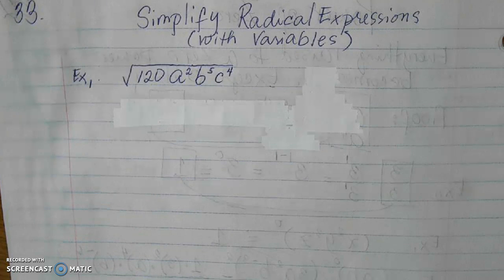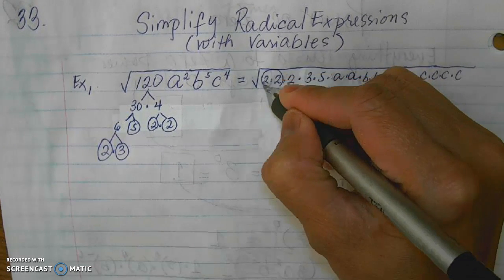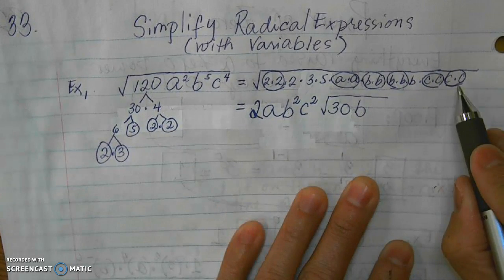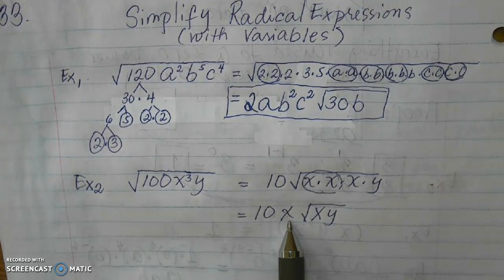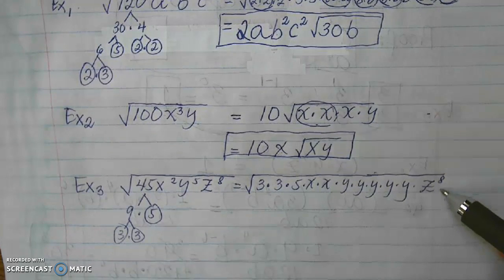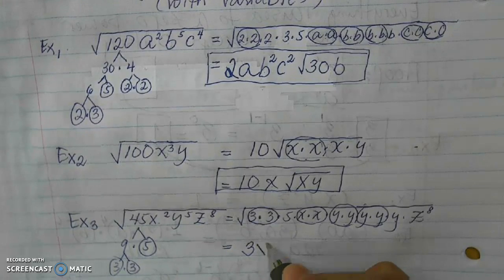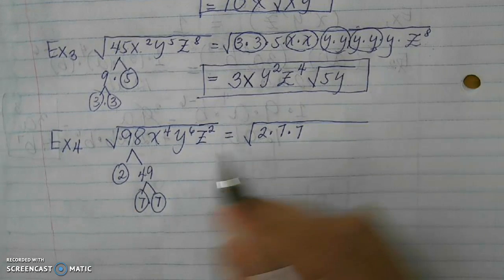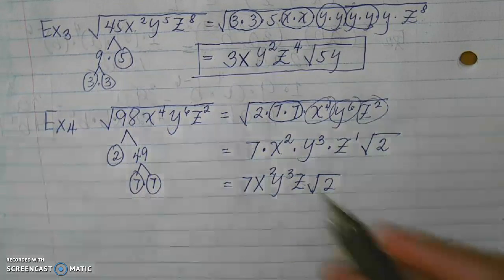Simplifying Radical Expressions with Variables